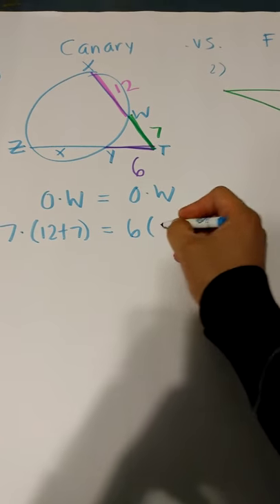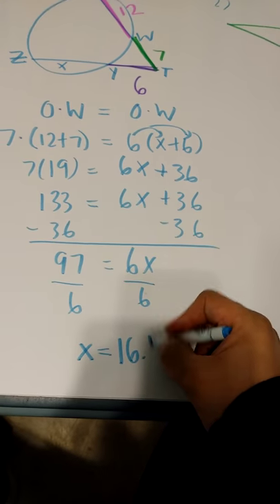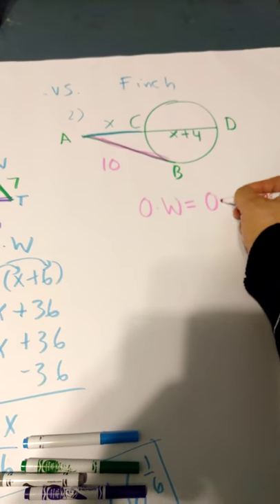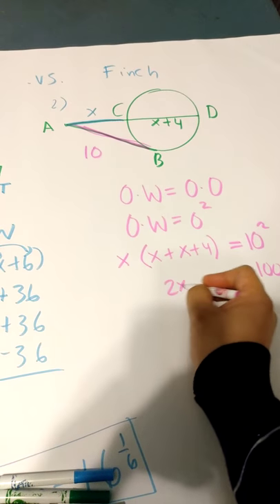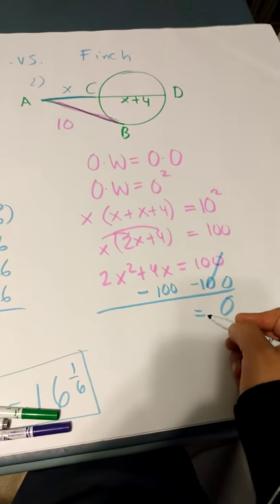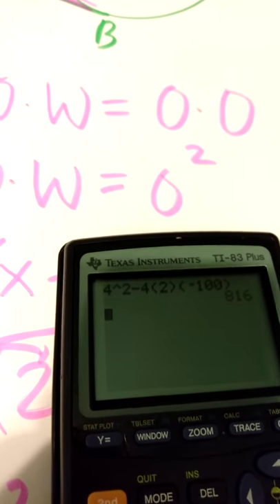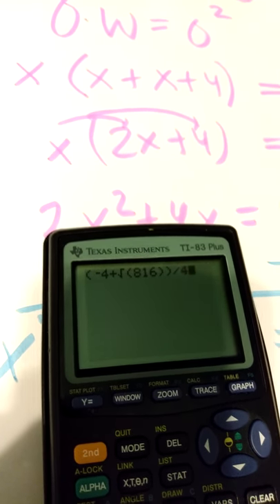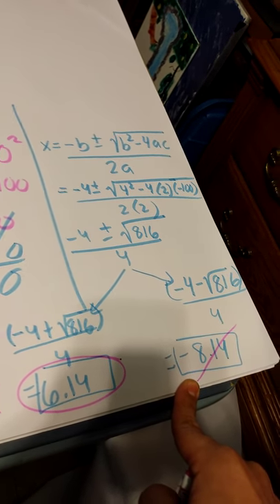m2 u8 L7: Canary .vs. Finch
math 2 unit 8 lesson 7: 2 secants crossing outside vs 1 secant and 1 tangent crossing outiside